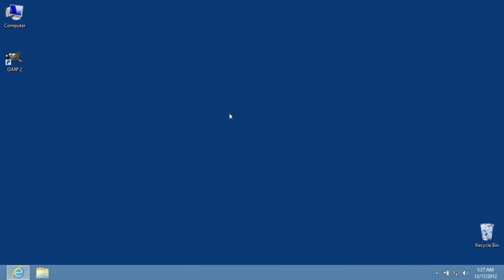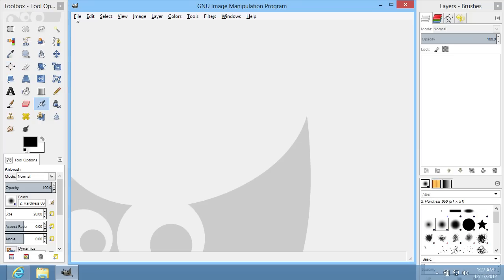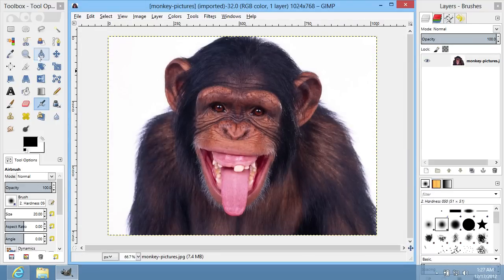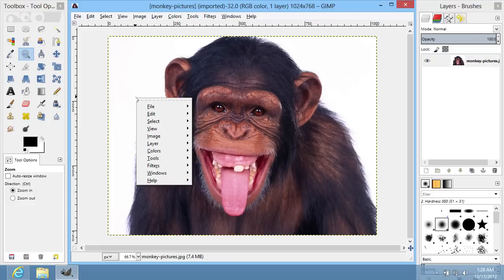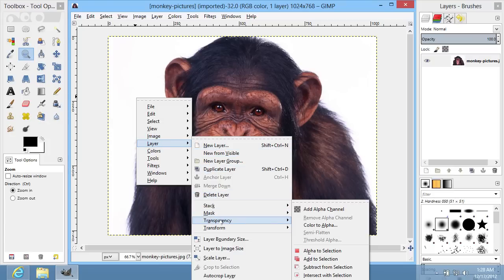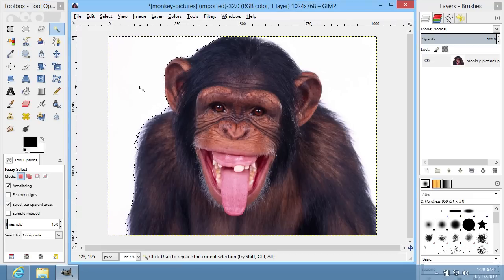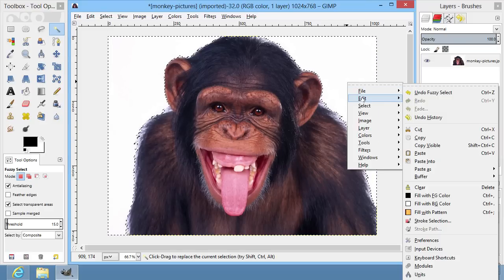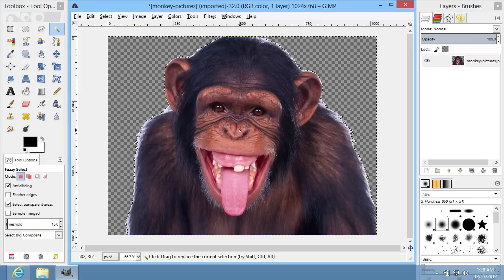How to Erase to Transparency in GIMP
Learn how to erase to transparency in the GIMP editor.

In this video tutorial we will show you how to erase to transparency in GIMP.
In order to erase to transparency in GIMP you must start a program. Go to the "File" menu and click "Open". Choose the image on your computer and press "Open" button.

Use the "Zoom Tool" to increase the image size. Left-click on the image to zoom in. Hold the "Ctrl" button on the keyboard and left-click to zoom out.

Right-click on the image and select the "Layer" option. From the drop-down menu choose "Transparency".

In the following menu choose "Add Alpha Channel" option.

Go to the tools menu and choose "Fuzzy Select Tool". Click on the background and select area you want to delete. Choose additional area if needed by holding down "Shift" on the keyboard. Right-click on the image and select the "Edit" option from the menu.

In the following menu choose "Clear".

Now your image has a transparent background. You can save this image in one of the formats that supports transparency, for example GIF or PNG.